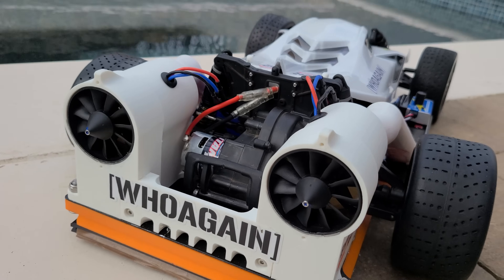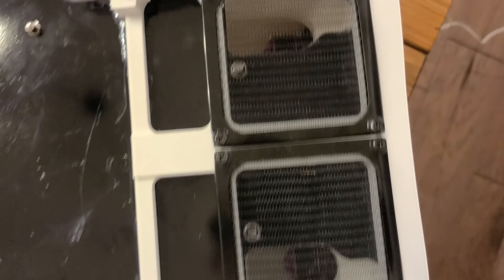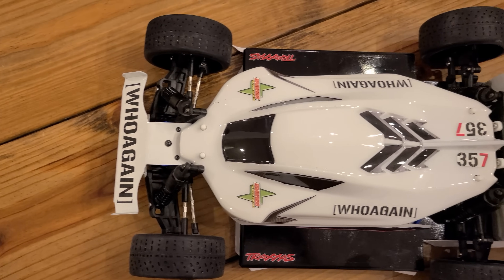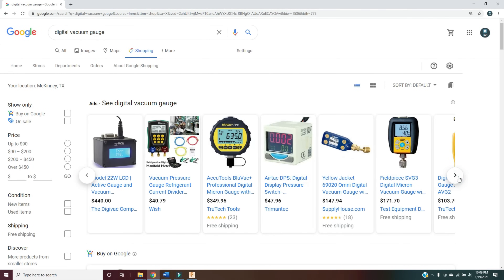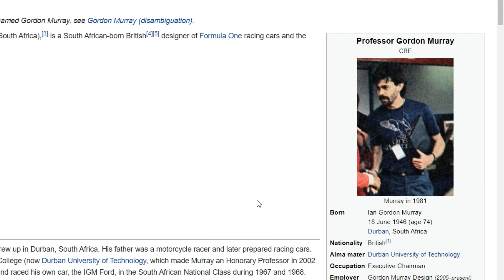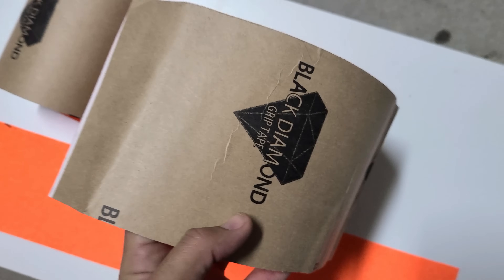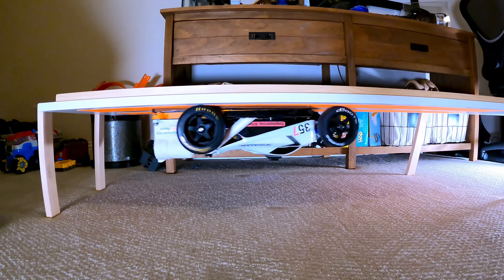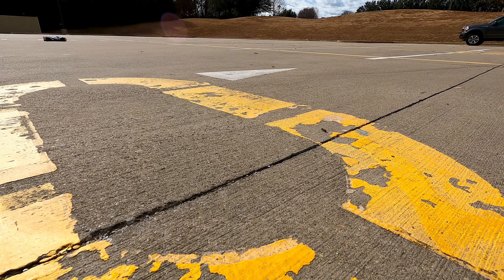Can a Fan Car Drive Upside Down?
This video details the design, build and testing of my Remote Control Fan Car inspired by the f1 Brabham BT46b and the Chaparral 2J. It's based on a Traxxas slash with 2 EDF fans that would be used in RC Jet Airplanes. This is just the initial testing needed before I move into a much higher power setup intended to use this downforce for a low 0 - 60 time.